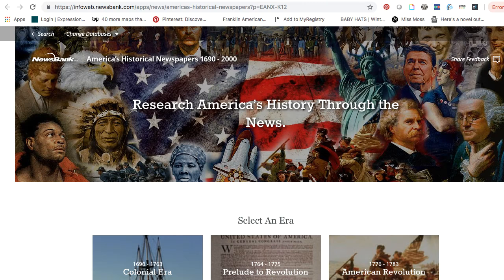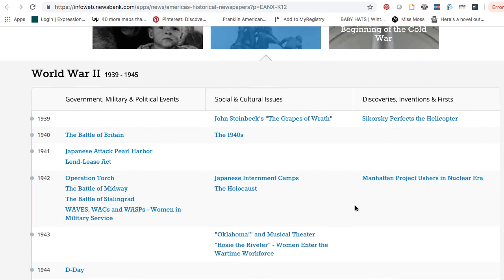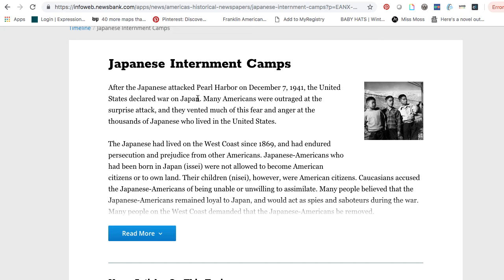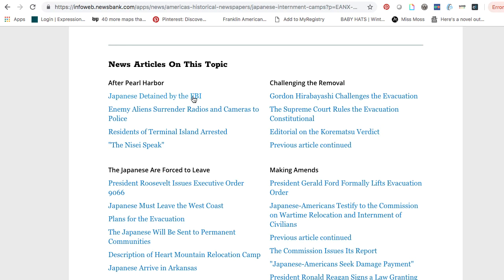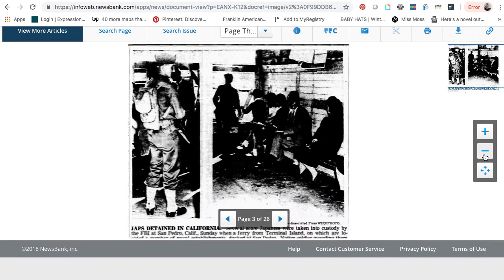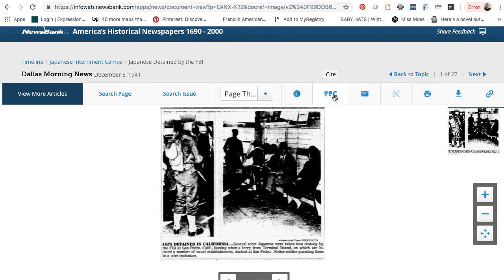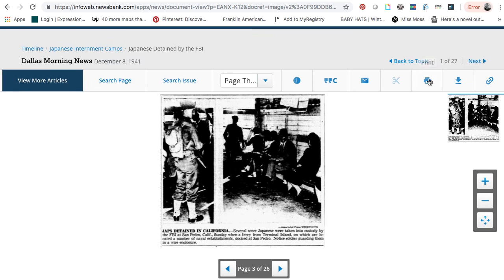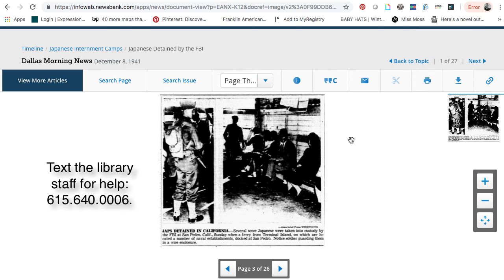Using the Timeline in America's Historical Newspapers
How to use the timeline in America's Historical Newspapers to locate historical newspapers.